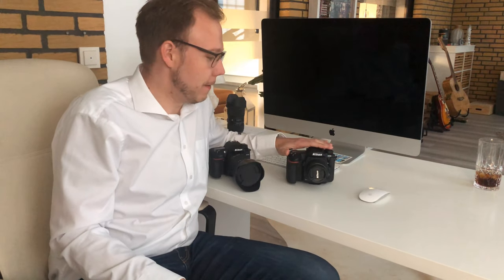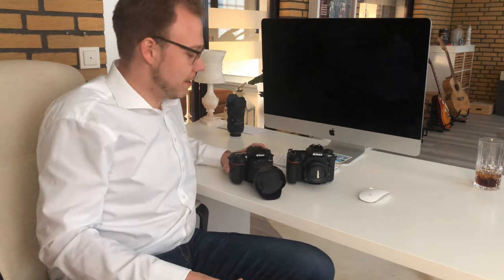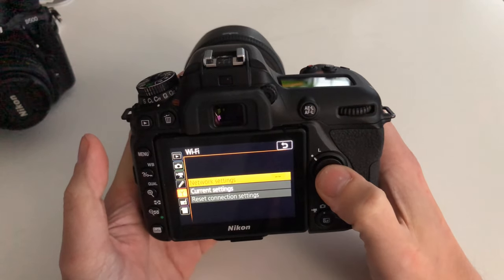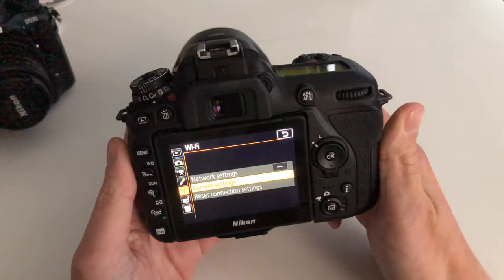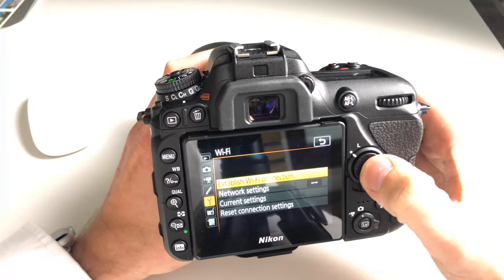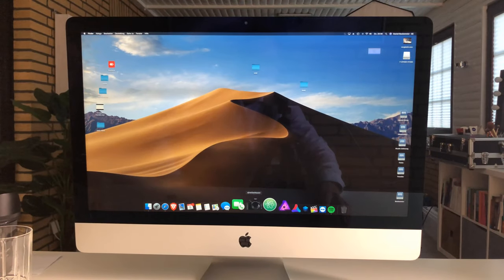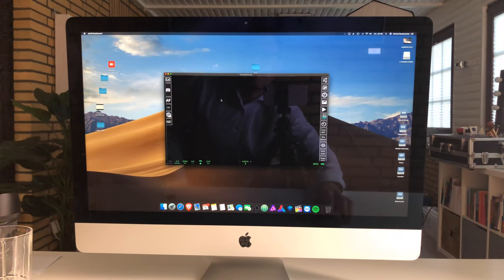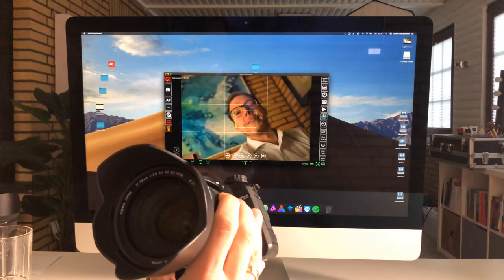Finally full WiFi on Nikon D7500, D850, D5600. Connect camera direct to PC via WiFi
Nikon has released the firmware update of version 1.10. After installing the update on my camera, I couldn't believe my eyes.
Apparently Nikon finally gave the D7500, D850 and D5600 the long-awaited open Wi-Fi, with which now also connections to other devices than only the SnapBridge app are possible.

After the camera has been updated to the new firmware, we can find the data of the WiFi network that the D7500 is using in the menu under "System" "Wi-Fi" "Establish Wi-Fi connection". With this data, we can now dial into the camera's network using a PC, Mac or mobile device and then remotely control it using any software such as "qdslrdashboard" or "ControlMyCamera".

The new firmware for D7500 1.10 is available at this